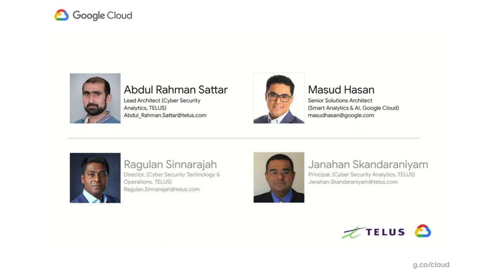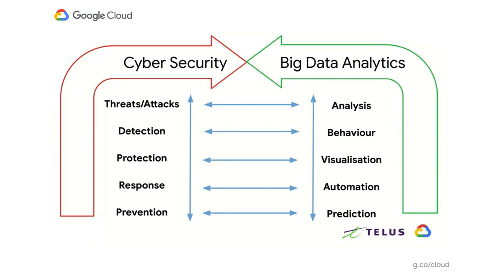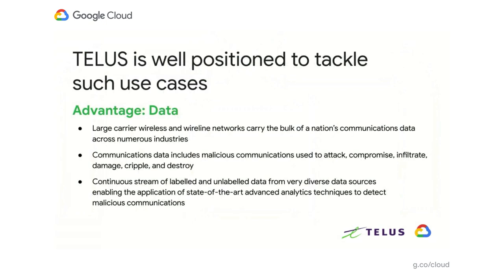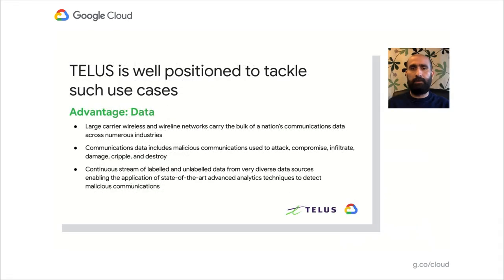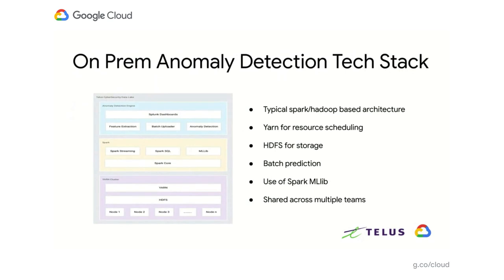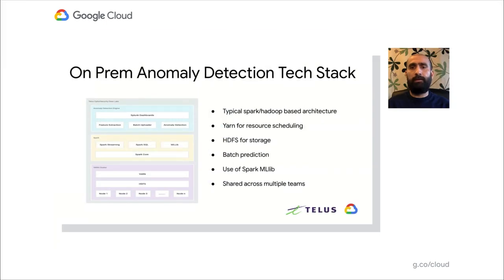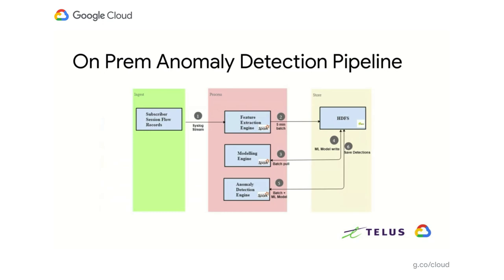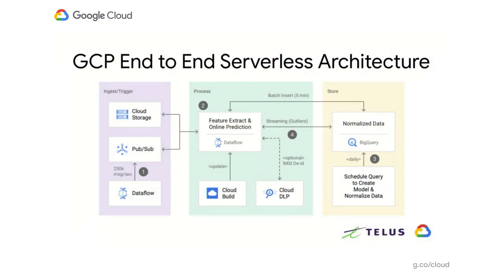Building a streaming anomaly detection solution at TELUS using Pub/Sub, Dataflow, and BigQuery ML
Securing its internal networks from malware and security threats is critical at TELUS. With an ever-changing malware landscape and the explosion of activities in IoT and M2M, existing signature-based solutions for malware detection are no longer sufficient. The TELUS cyber security team is pushing the boundaries on state-of-the-art technologies to detect suspicious behavior in its wireless networks.

Learn how Google and the TELUS team have worked together to modernize a security analytics platform from an on-premises Hadoop/Spark-based data lake. This session includes a live demo of a streaming analytics pipeline using Beam/Dataflow which processes thousands of network log events/sec, aggregates, and finds outliers in near real time based on a k-means clustering model using BigQuery ML. See the power of streaming analytics using machine learning.

Speakers: Masud Hasan, Abdul Rahman Sattar

DA307

event: Google Cloud Next 2020; re_ty: Publish; product: Cloud - Data Analytics - PubSub, Cloud - Data Analytics - Dataflow, Cloud - Data Analytics - BigQuery; fullname: Masud Hasan, Abdul Rahman Sattar;